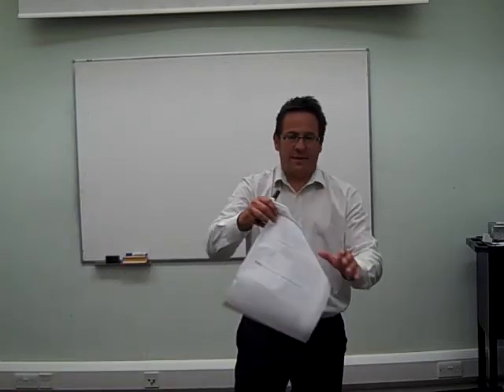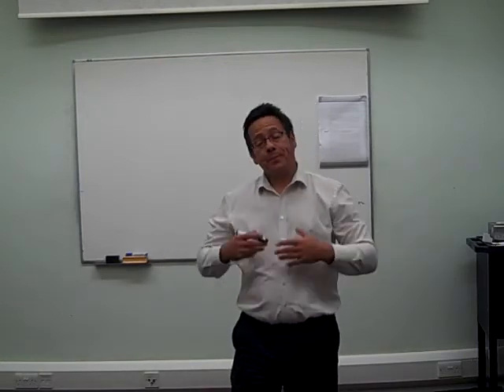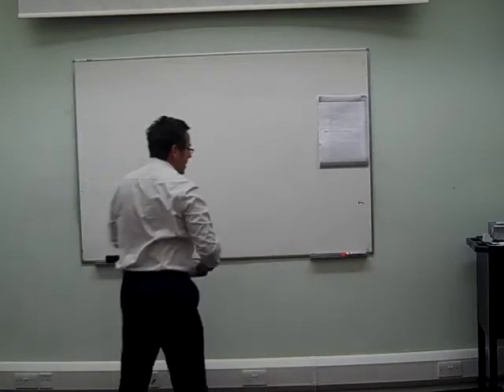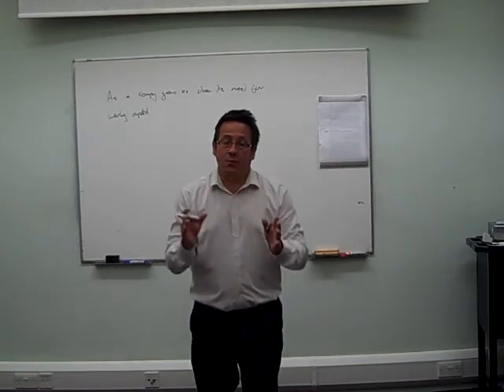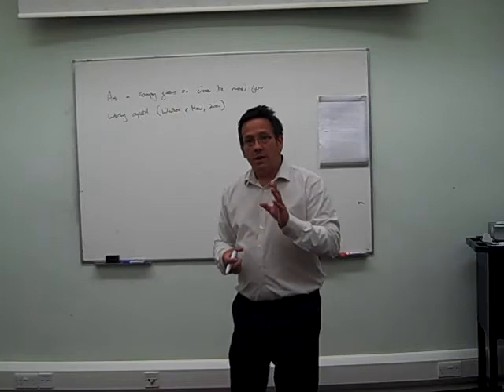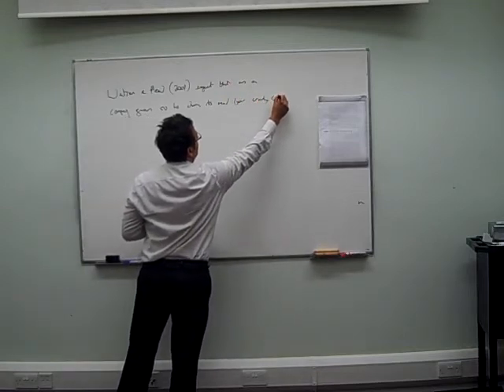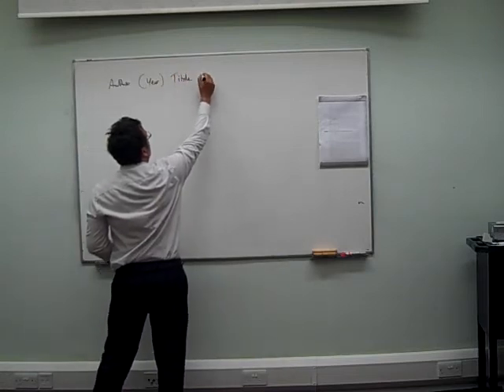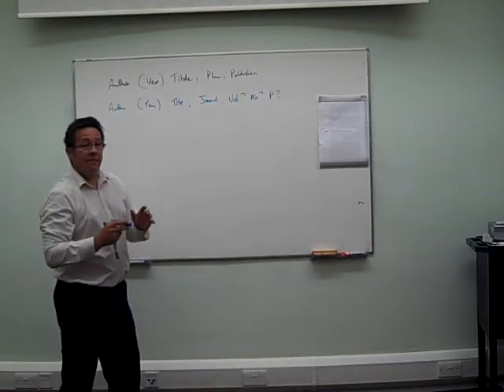How to reference (Referencing, Academic, Plagiarism)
This video shows students how to reference and avoid plagiarism.  It is meant to be a generic basic video and your university may well have different rules.  It loosely follows the Harvard system.